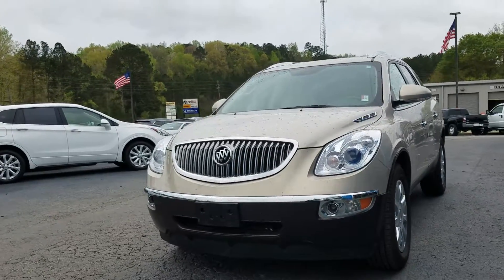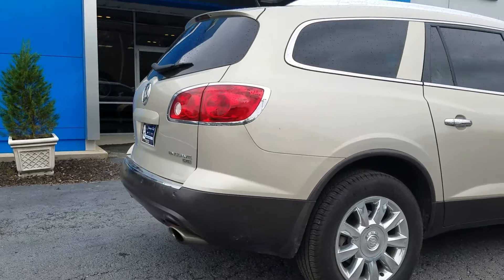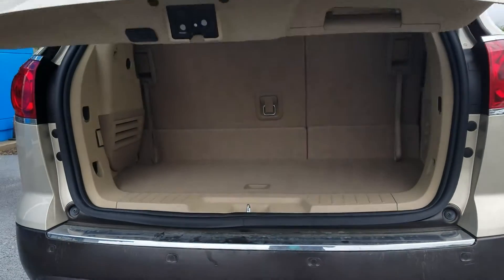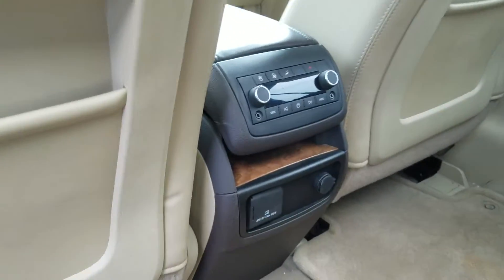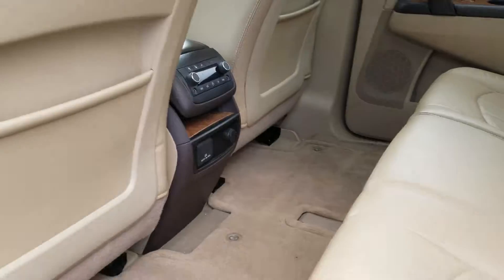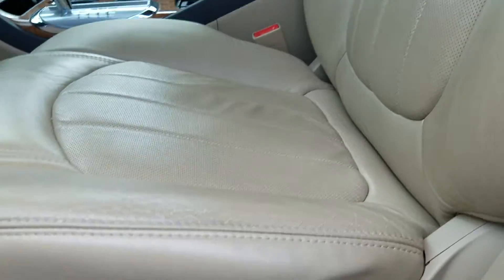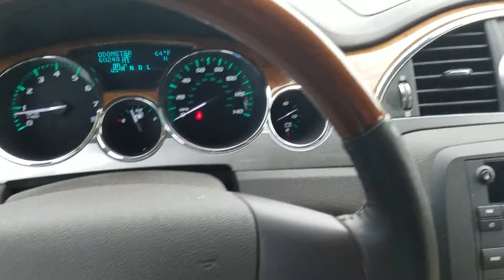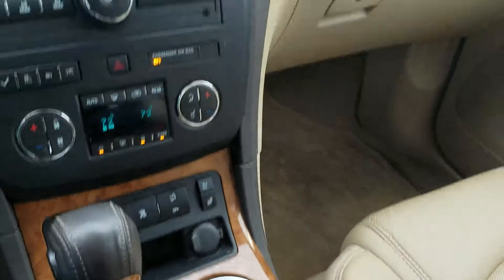The 2011 Buick Enclave